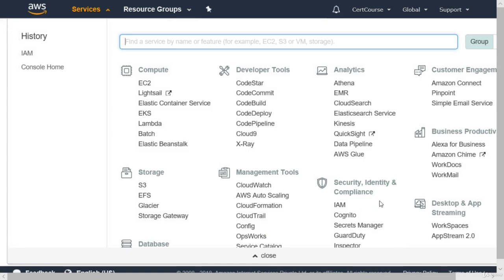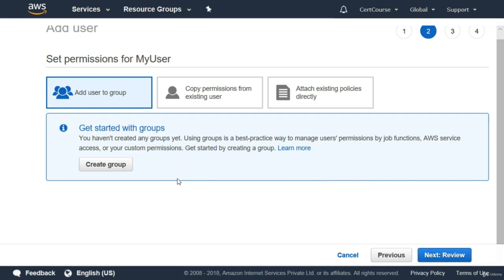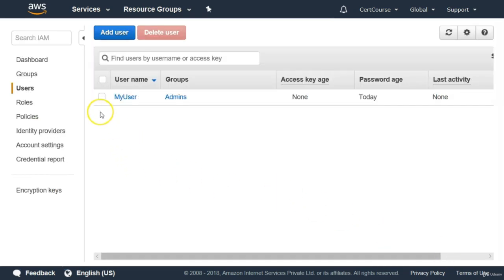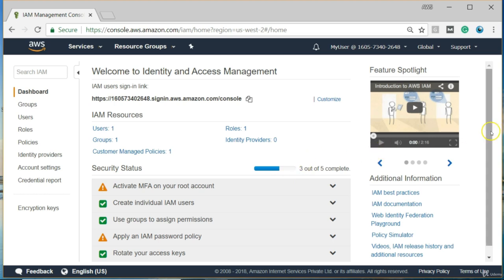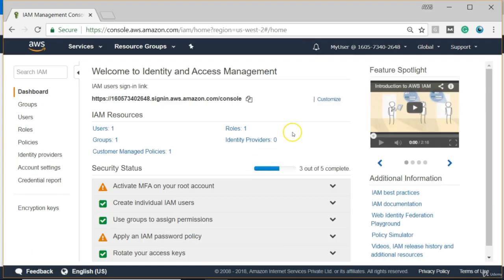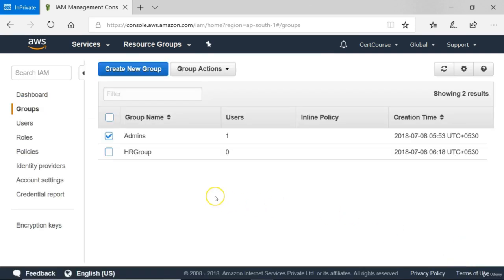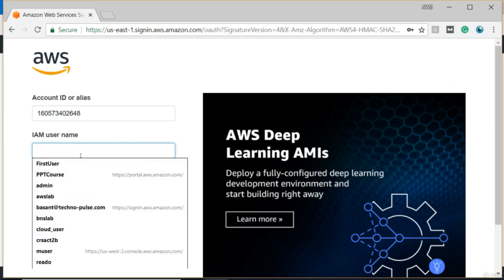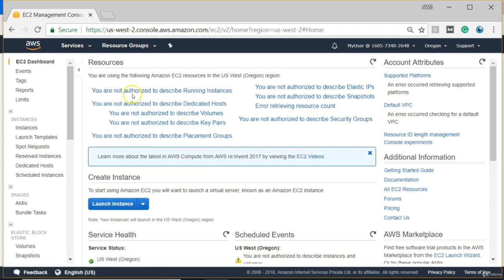2.2 IAM User Group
2. AWS IAM ( Identity & Access Management )